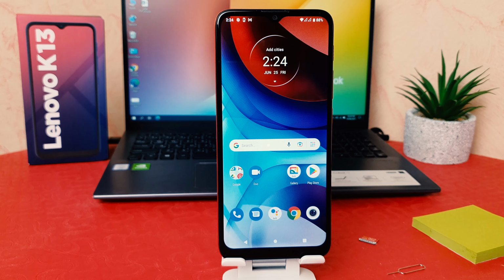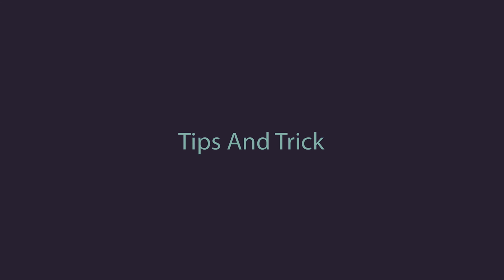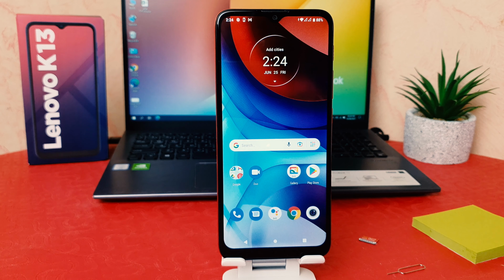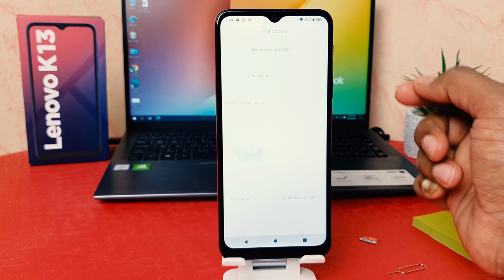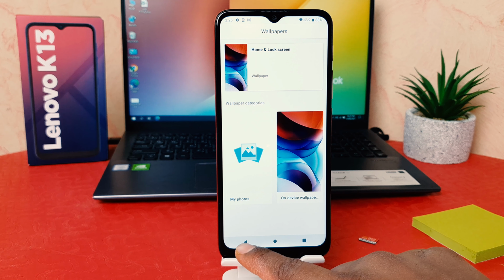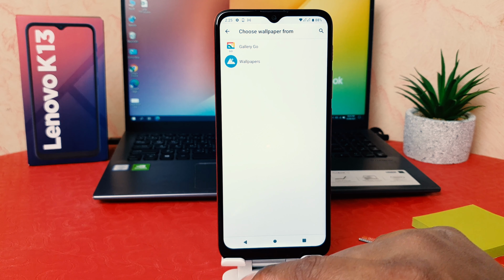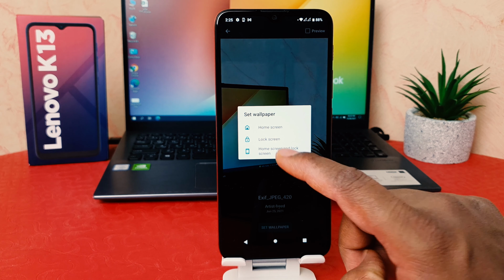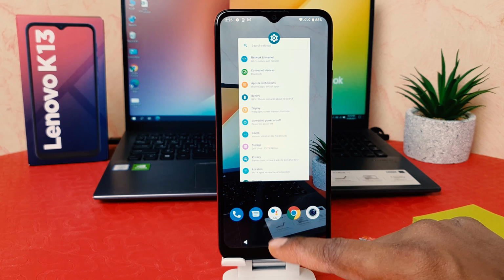How to change wallpaper in Lenovo K13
Lenovo's latest edition to its K series is going to be an entry level device - the Lenovo K13. The device will be packing some decent specs and some good ones as well. Speaking of which, the device is going to feature a large 5000mAh battery, a decent set of cameras, a decent display, and a lot more. The smartphone will be powered by a Tru-Octa Core SoC.

The Lenovo K13 is expected to feature a 6.5 inch IPS LCD display with a resolution of 720 x 1600 pixels and a pixel density of 270ppi. The device will have a bezel-less display with a waterdrop notch.

Cameras
The Lenovo K13 will probably house a dual rear camera setup with a 13MP primary sensor, and a 2MP depth sensor with LED flash. Moving on, we will get to see a 5MP selfie shooter on the front. The camera will also support features like Auto Flash, Auto Focus, Bokeh Effect, Continuos Shooting, Exposure compensation, Face detection, Geo tagging, High Dynamic Range mode (HDR), ISO control, Time Lapse, White balance presets.

Battery and Performance
The Lenovo K13 is likely to be powered by a Tru-Octa Core chipset .The device will further have 2GB RAM and an internal storage capacity of 32GB, which can be expanded upto 256GB. The device will probably ship with a large 5000mAh Li-ion battery.

Software and Connectivity
Lenovo K13 will run Android 10 out of the box. As far as connectivity goes, the smartphone will support dual sim VoLTE(Nano + Nano(Hybrid)), Wi-Fi 802.11, b/g/n, GPS, and Bluetooth 5.0. Furthermore, the smartphone will also probably get a USB Type-C port, a 3.5mm headphone jack and a rear-mounted fingerprint sensor as well.

How to set up Wallpaper in Lenovo K13? How to change home screen in Lenovo K13? How to set lock screen in Lenovo K13? How to update Wallpaper in Lenovo K13?